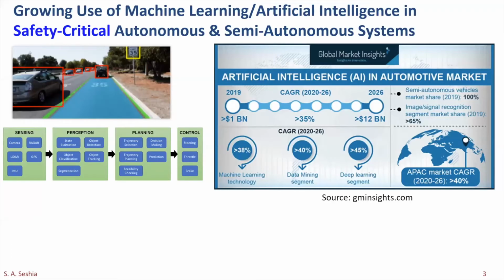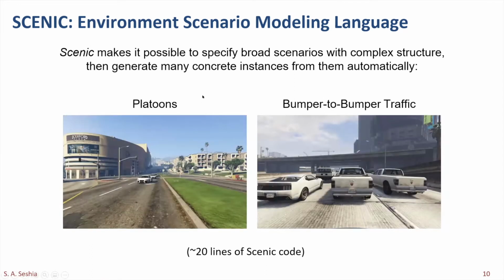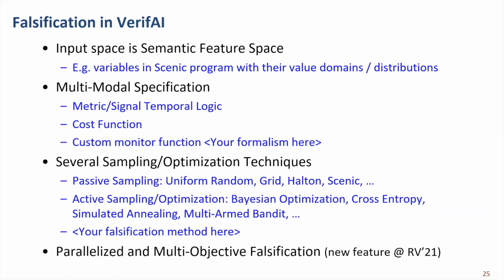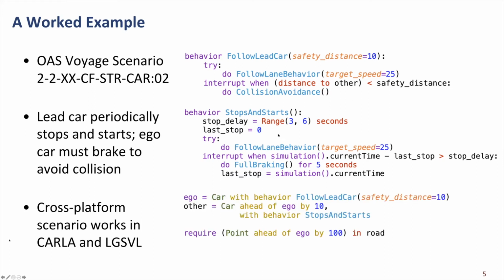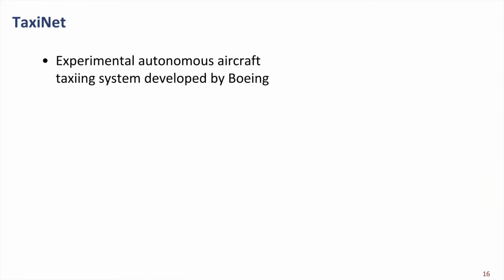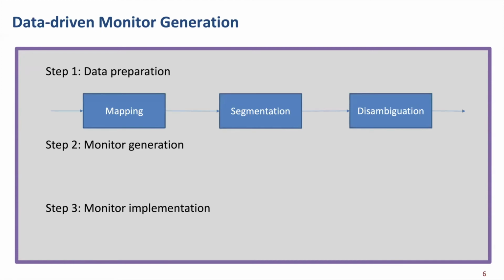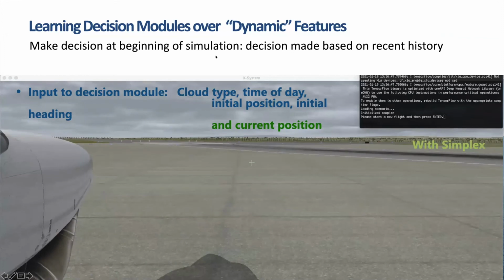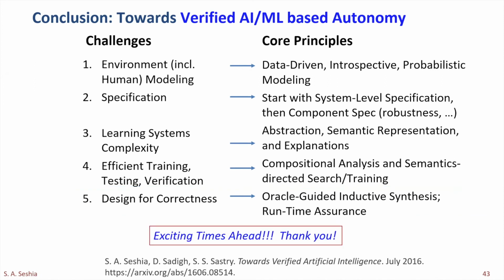Tutorial: Formal Analysis of AI-Based Autonomy: From Modeling to Runtime Assurance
by Hazem Torfah, Sebastian Junges, Daniel Fremont and Sanjit A. Seshia
Given in RV'21 - The 21st International Conference on Runtime Verification, 2021.